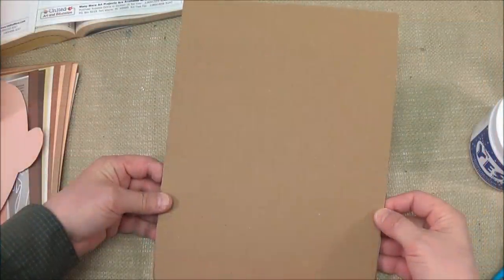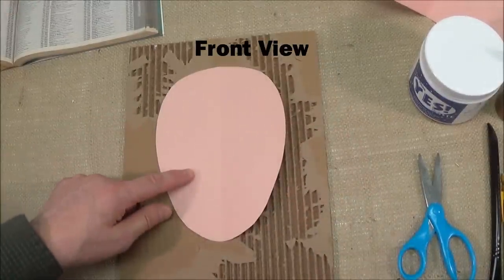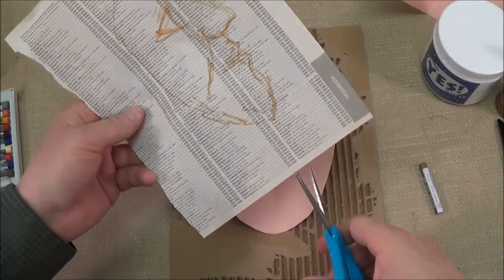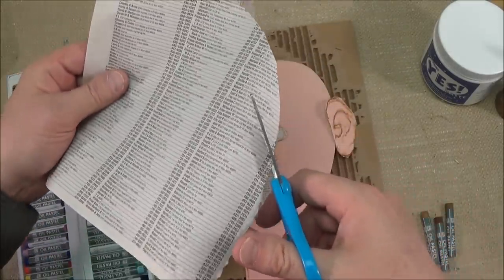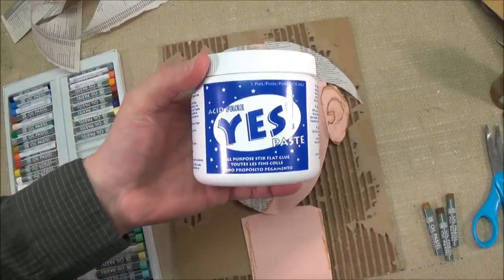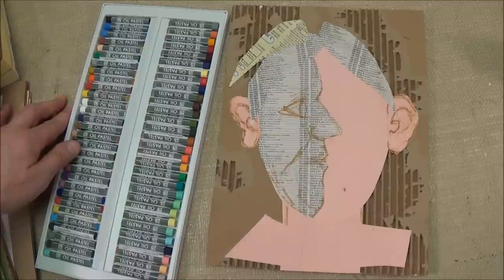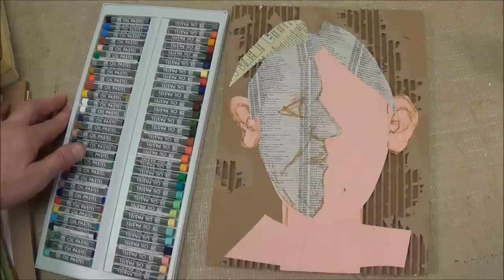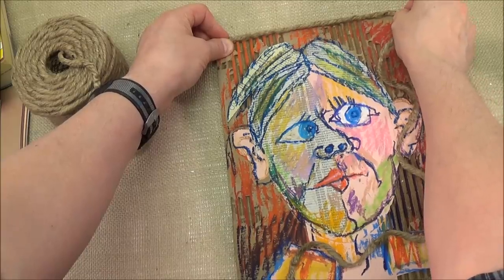Picasso-Inspired Recycled Self Portrait - Project #165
United Art and Education Original Art Project: Use cardboard, phonebooks and pastels to create a unique portrait, inspired by Pablo Picaso!